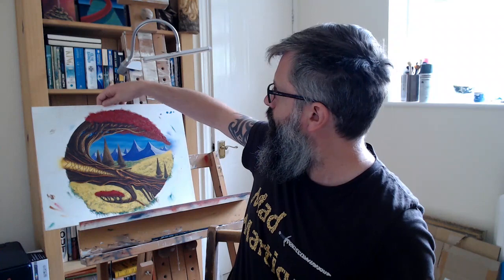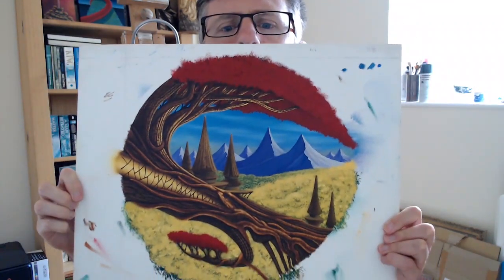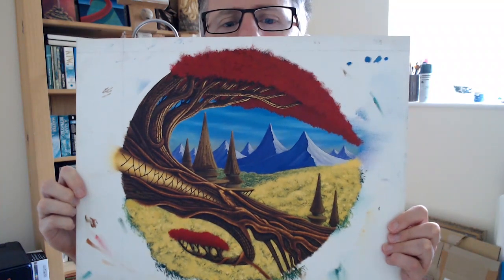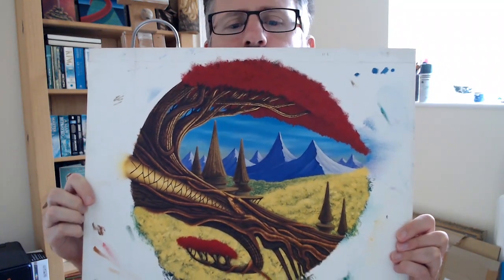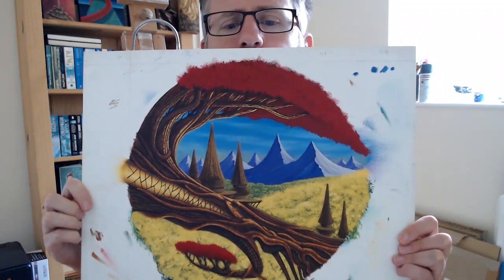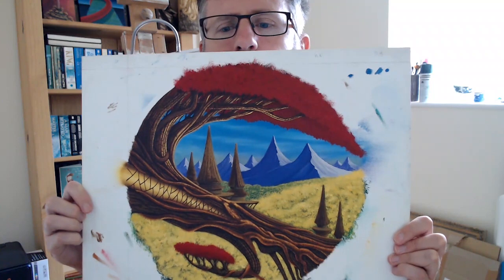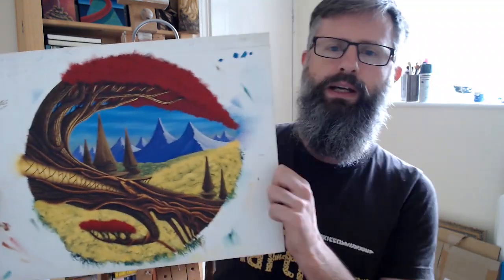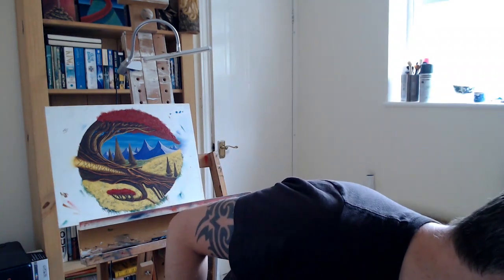KDP proof copies and book pricing!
Today I talk about the progress of the painting for my front cover, examine some of the issues with previous proof copies of my book and finally I break down the pricing for the upcoming release of both ebook and print copies of James of Galendar.

For those interested in the ebook pre-order:

Here's a link to my other book, Raining Sushi and Donuts

For any interest in my upcoming fantasy novel, James of Galendar, please visit the link for my

For those who enjoy a spot of instagram, you can find me here where I usually post pieces of artwork used in the books, paintings I've completed in my spare time, and artists that inspire my fantasy work

Credit for the music which appears on the intro go to Marcos H. Bolanos